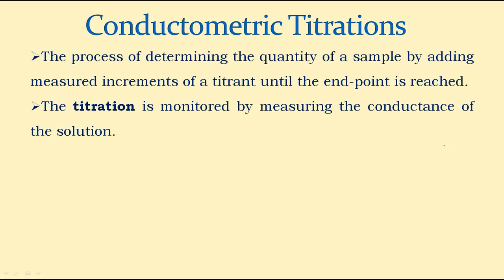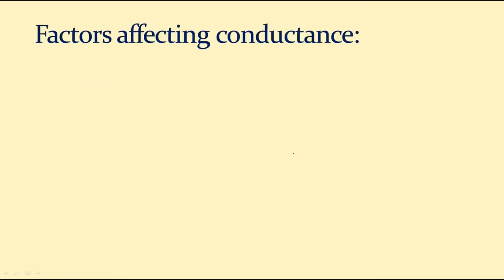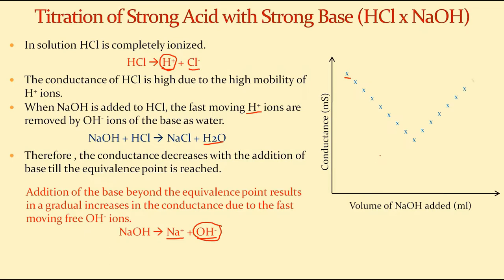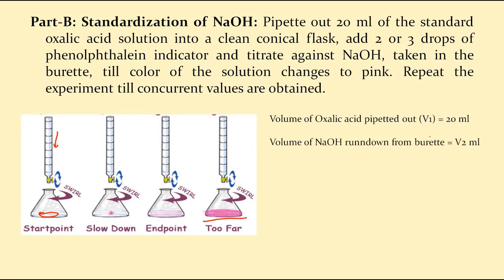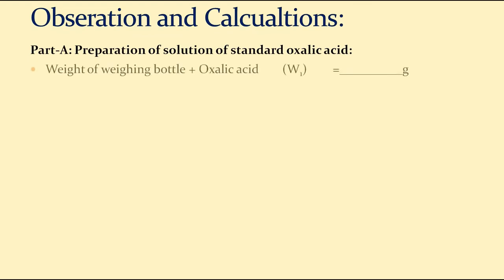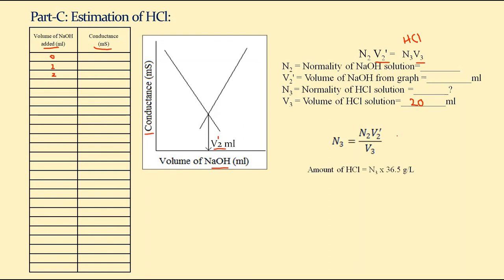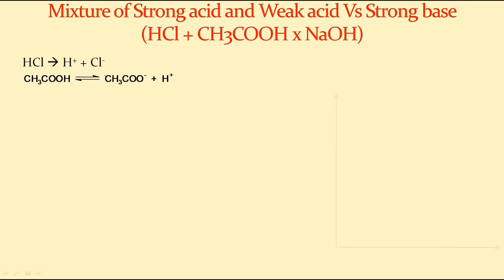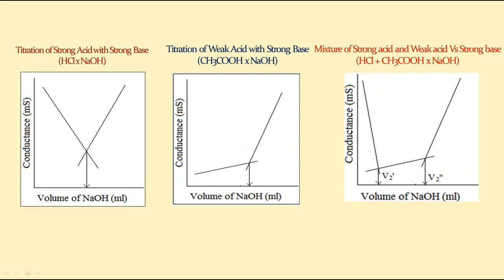Conductometric Titrations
Demonstration by
Vishnu Thumma,
Assistant Professor,
Matrusri Engineering College,
Saidabad, Hyderabad.

Conductometric acid base titrations are discussed in this lecture video.